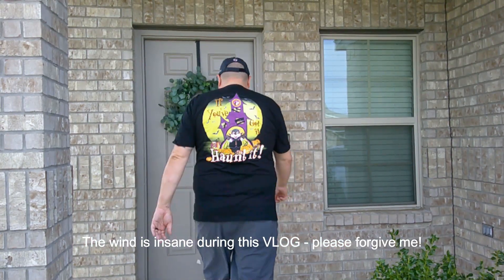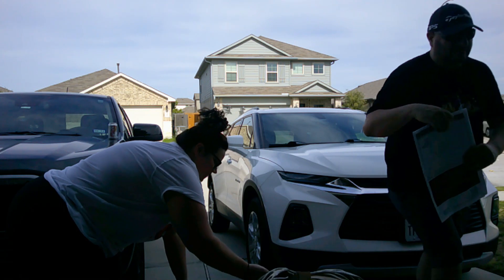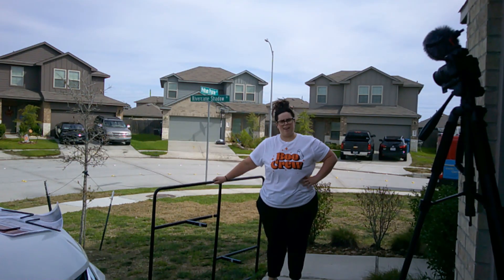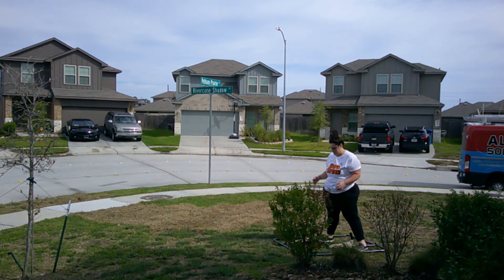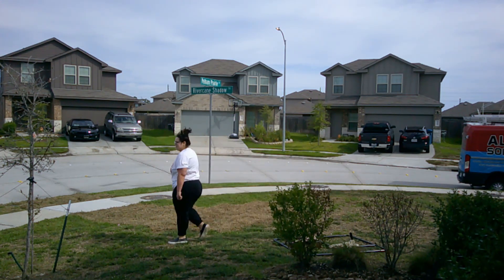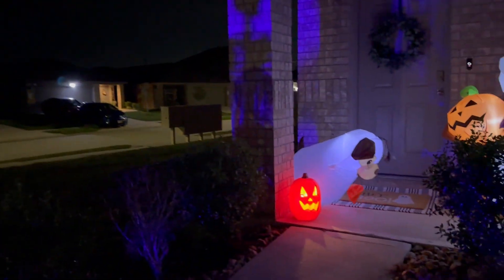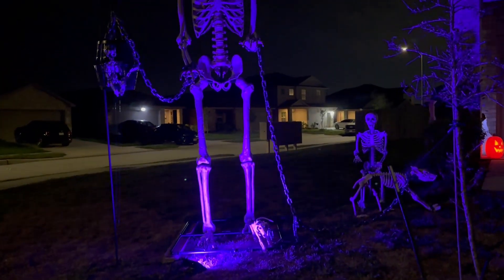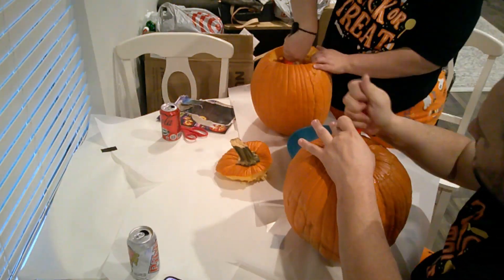Halloween VLOG!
Decorate with us and spend the night before Halloween together as a family!